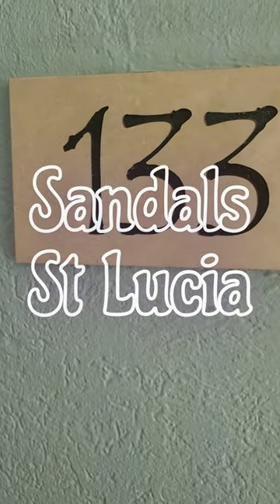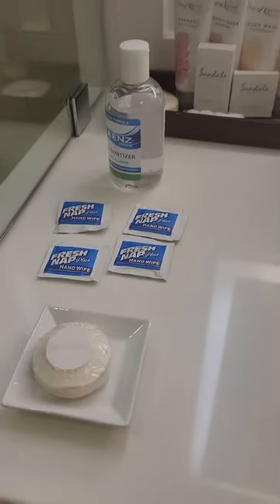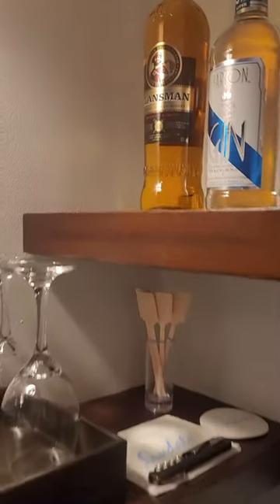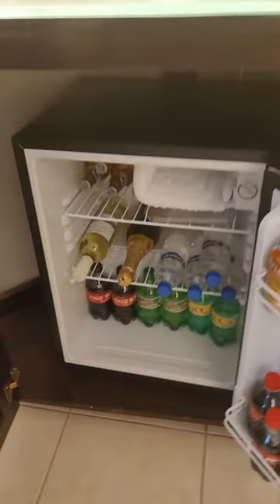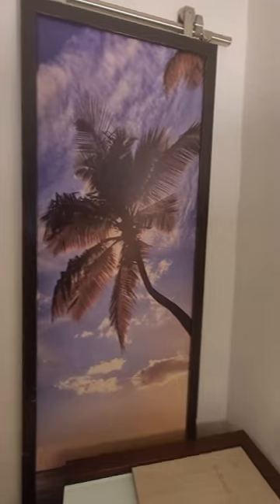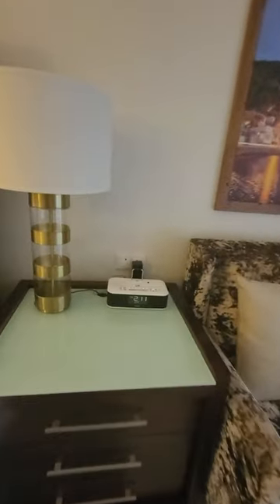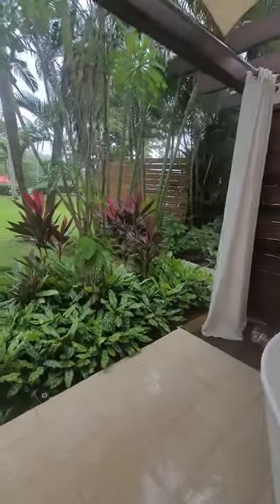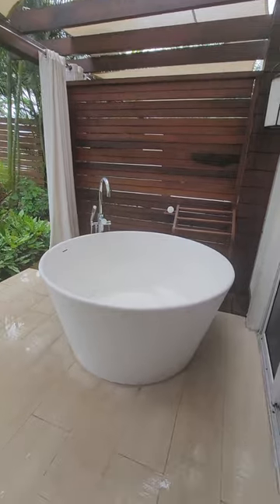Sandals St Lucia Regency La Toc Honeymoon Sanctuary walk-out Club patio tub